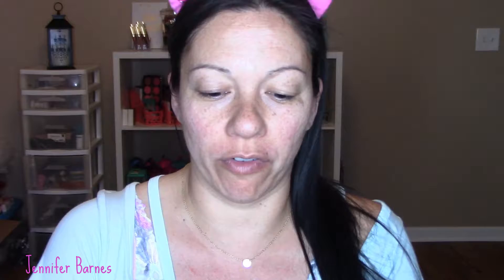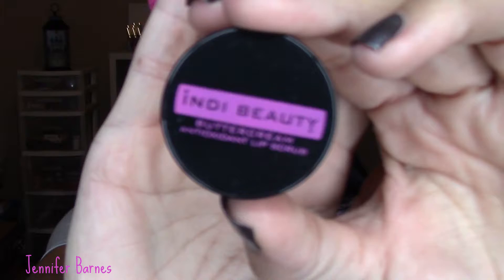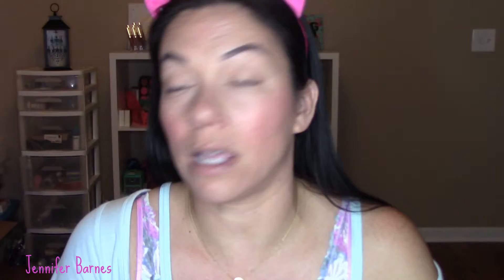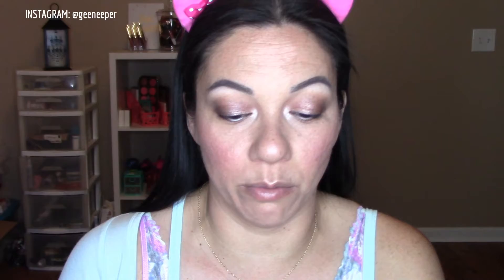FULL FACE FIRST IMPRESSION | HIT OR MISS | NEW MAKEUP | Jennifer Barnes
What's up y'all...today, we're gonna play around with some new products, and see what works and doesn't...in the comments below, let me know if you've tried any of these makeup products, and what your thoughts are!!! I love you all to the moon & stars!!! xxooxoxoxo

PRODUCTS USED IN ORDER:
Olay Professional ProX Eye Treatment
Dr. Lin Daily Hydration Gel
L'oreal Brow Stylist Definer (Dark Brunette)
Salon Perfect Browscara Plus Treat + Tint
e.l.f. Hydrating Face Primer
e.l.f. BB Cream (Medium)
NARS Radiant Creamy Concealer (Custard Med 1)
it Cosmetics Bye Bye Under Eye Illumination Concealer (Tan)
City Color Contour Effects Palette
Manna Kadar Blush (Paradise)
Wet n Wild Color Icon Blush (Rose Champagne)
Indi Beauty Antioxidant Lip Scrub
bh Cosmetics Shaaanoxo Palette
Rimmel London Eyeliner (Pure White)
Hikari Liquid Eyeliner (Iris)
Lancome Kohl Eyeliner (Black Ebony)
e.l.f. Beautifully Bare Mascara (Naked Noir)
L'oreal Voluminous Mascara (Blackest Black)
Model Co Lip Enhancer Lip Liner
Too Faced Melted Matte Lipstick (Sell Out)
Makeup Forever Mist & Fix 2 Makeup Setting Spray

➝SOL THEORY SUNGLASSES & JEWELRY SUBSCRIPTION BOX

◉FILMING EQUIPMENT:

►FILMING CAMERA: Canon Rebel t3i
►VLOGGING CAMERA: Flip Camera
►LIGHTING: EACHSHOT 19" Macro Ring Light + Daylight Lightbulbs